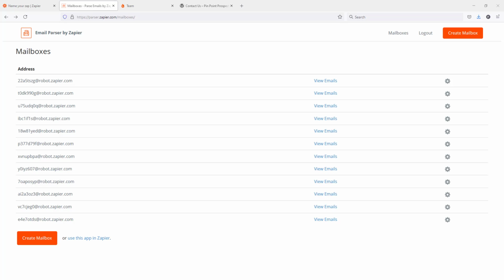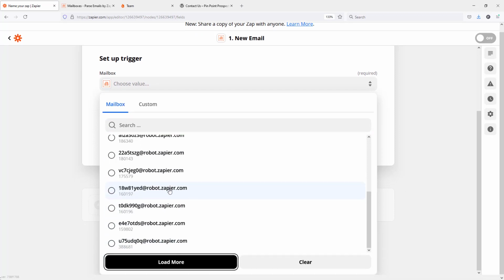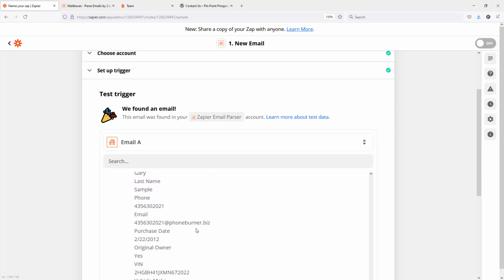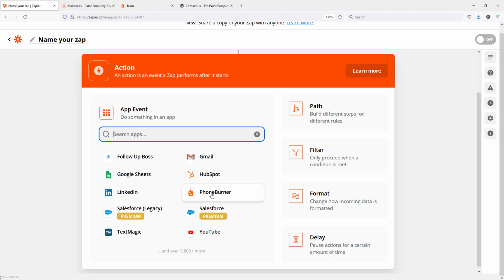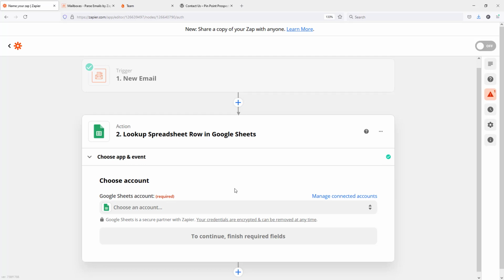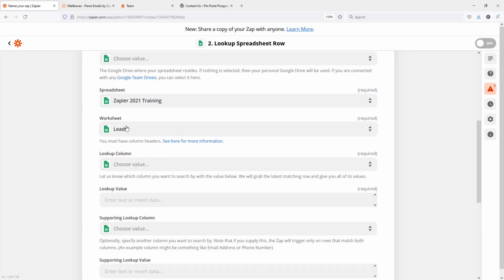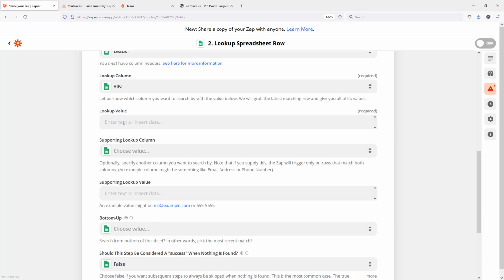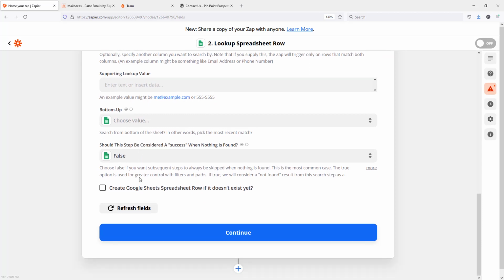Email Parser Duplicate Scrubbing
When you receive new leads from any vendor there is always a chance that you may receive a duplicate lead from time to time, even if those leads are delivered via email. Once you parse out the data from the email you will want to scrub the record against your other leads that you have already received so that you don't add the same contact/record multiple times to your PhoneBurner account. On this training I will show you how to use a Google Sheet to scrub out any duplicates